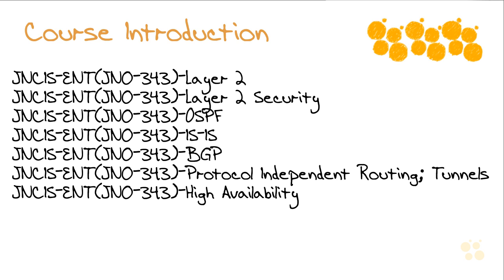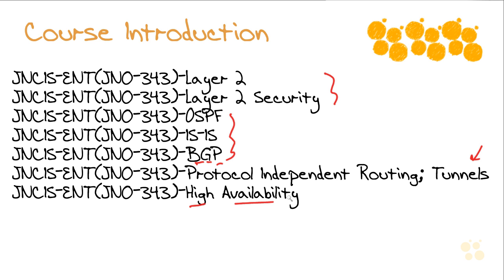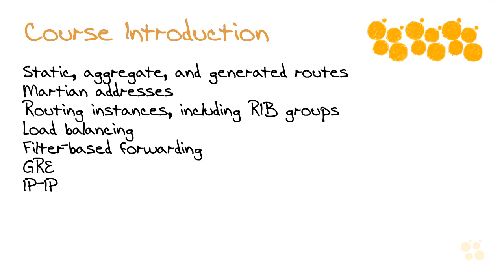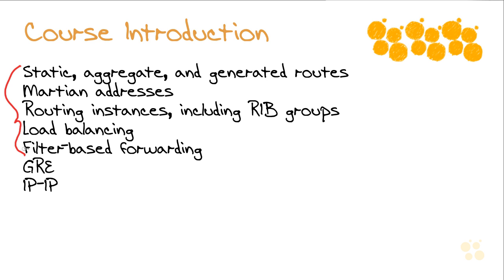Juniper JNCIS-ENT (JN0-343) – Protocol Independent Routing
In this video, Anthony Sequeira covers an introduction to his Protocol Independent Routing course. This is the sixth of seven courses Anthony has put together to prepare you for the JNCIS-ENT(JN0-32) exam. He’ll talk about both the test and the course content in this Nugget.

It might be surprising to realize that several features are routing protocol independent. Examples include creating a static route that’s independent of the dynamic routing protocols already in place or building a tunnel that’s independent of the dynamic routing protocol infrastructure. These are just a few of the numerous independent routing protocols you could potentially encounter.

Anthony will discuss why these exist and then delve into their utility and the advantages they offer. He’ll also describe how this fits into the JNCIS-ENT(JN0-32) exam objectives. Finally, he’ll introduce this specific course content and give you a preview of what you can expect to learn over the ensuing modules.